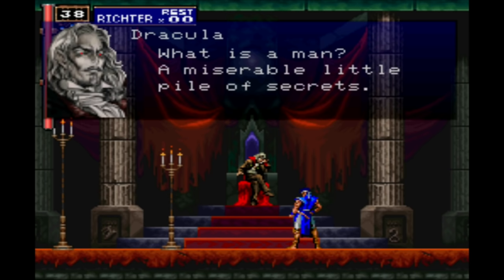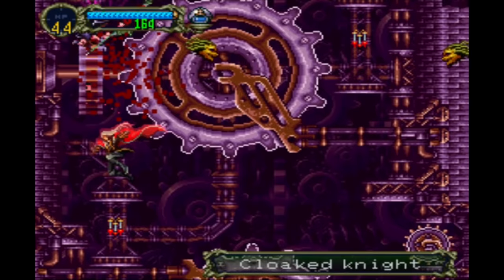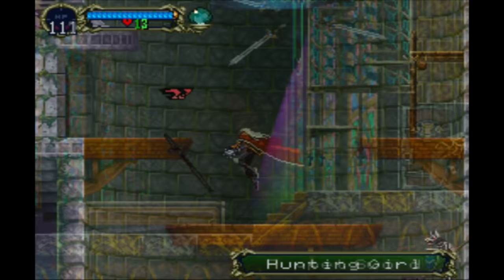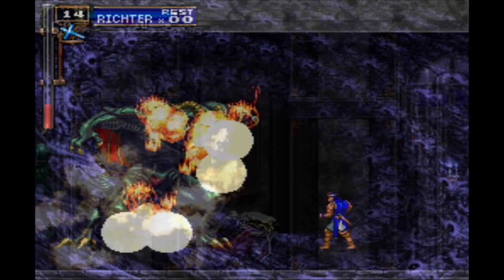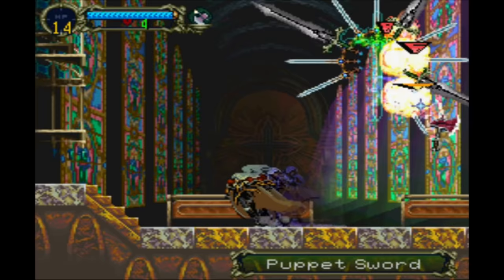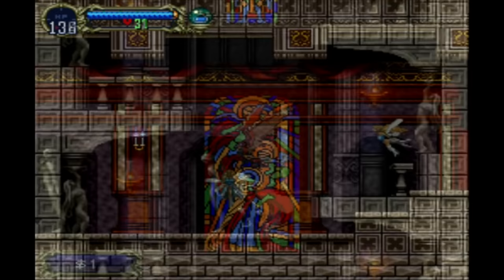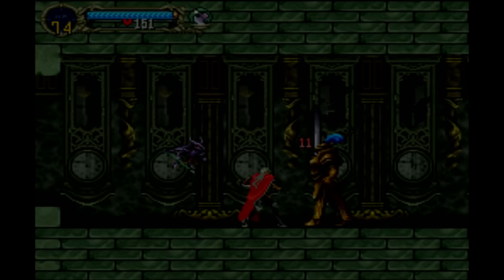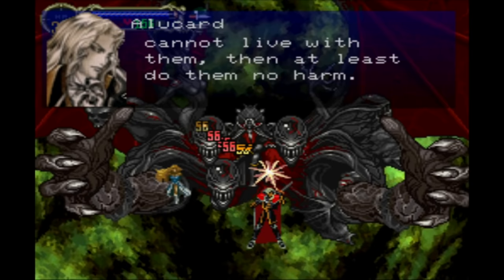Was it Good? - Castlevania: Symphony of the Night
What is a man? A miserable little pile of secrets.

CastleVania, SOTN, a game often listed in top 10 PlayStation 1 games list, a game touted as the best castlevania, a retro classic, but, was it really that good?

This isn't a replay, for me, it's a first play, I owned a PlayStation 1 but never played this game, and I'm happy to say...

yeah, it's pretty good.